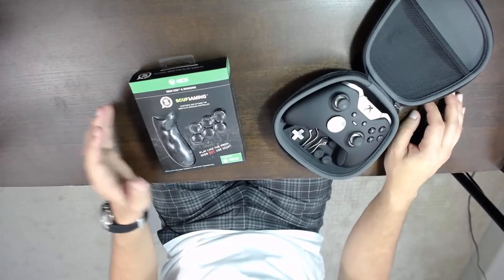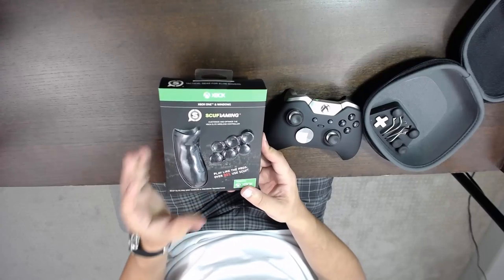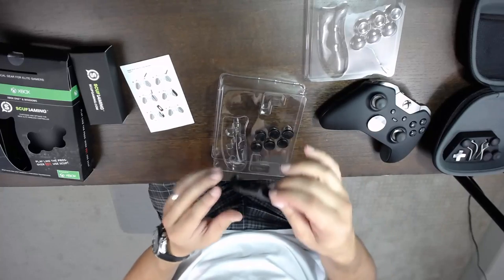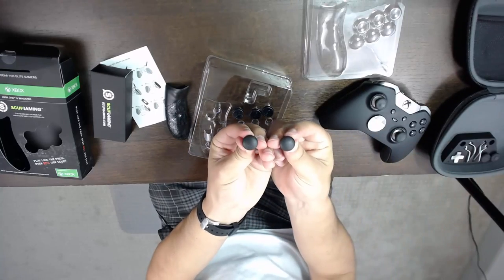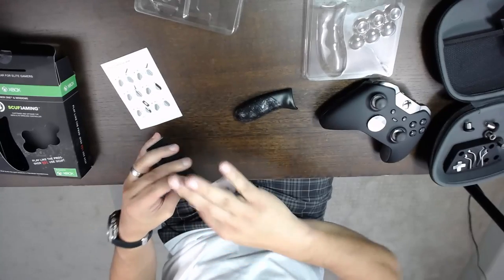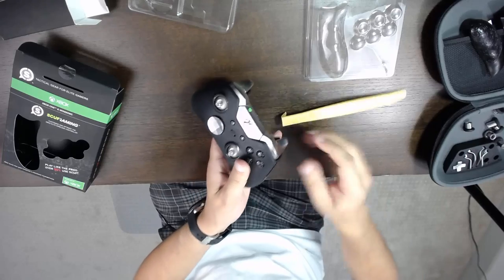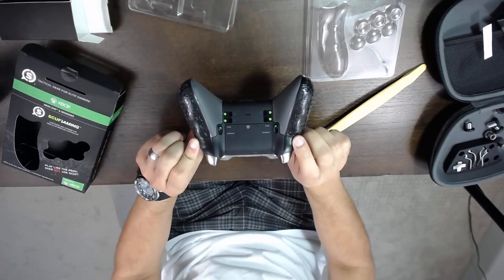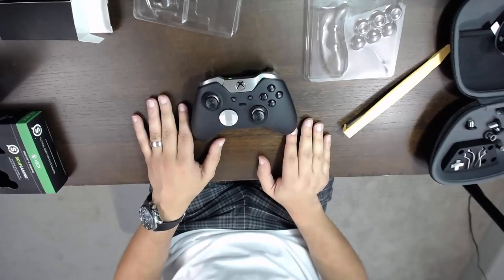Unboxing : Scuf Gaming X1 Elite Controller Grip Handles and Thumbsticks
Unboxing and install of the X1 Elite controller upgrade. The Xbox One Elite Controller is known to have some defective areas, specifically in the grip handle. This is a great option for replacing your grips and upgrading your thumbsitcks

*Xbox Elite Controller warranty is only 90 days. Extended warranty is highly encouraged due to some wear and tear items failing. (this does not affect everyone but it does seem to be more common than you'd expect)